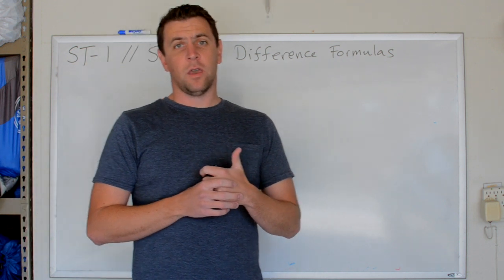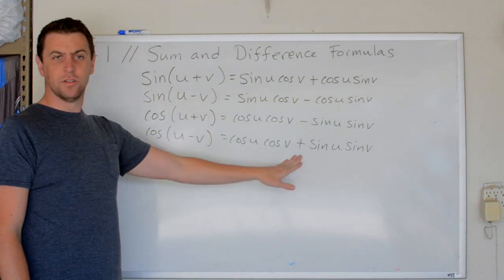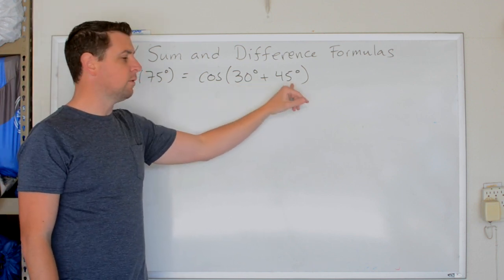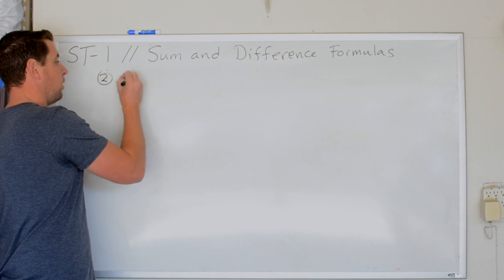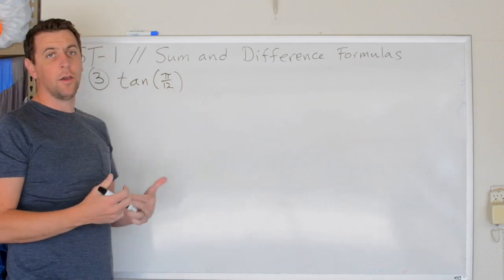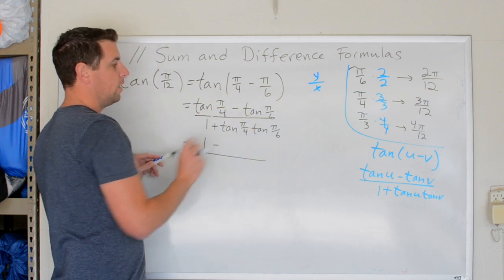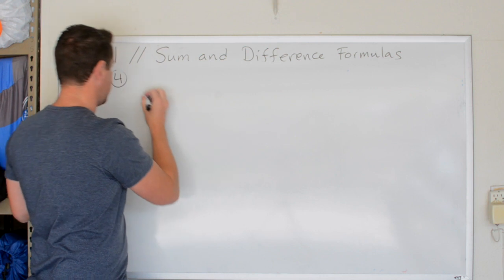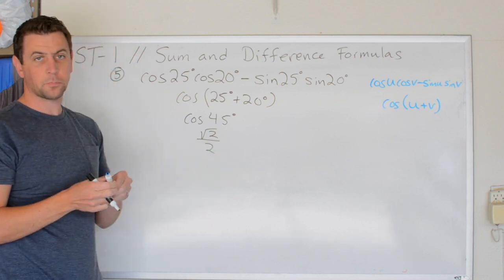ST-1 // Sum and Difference Formulas